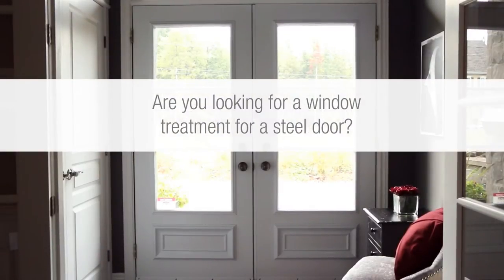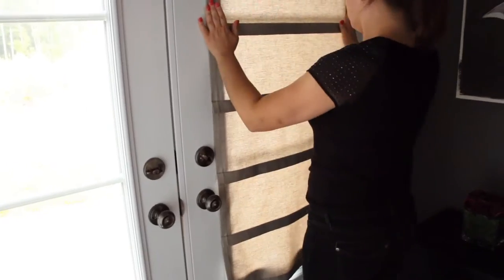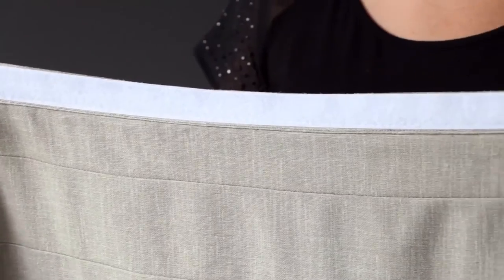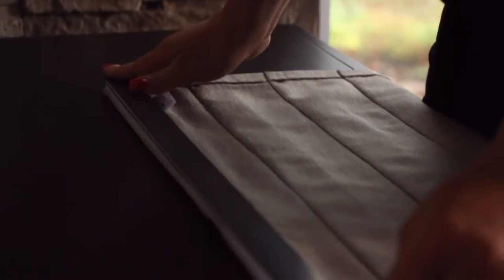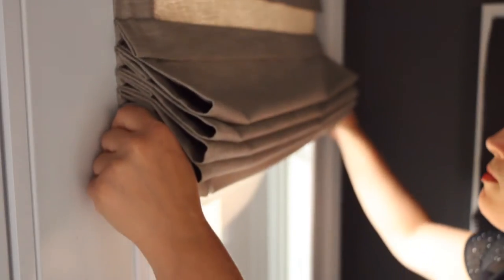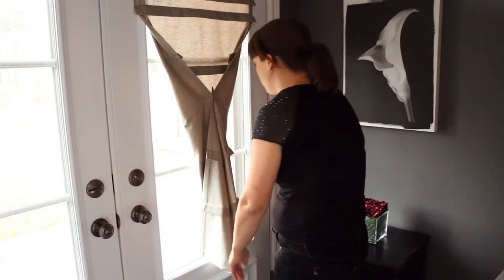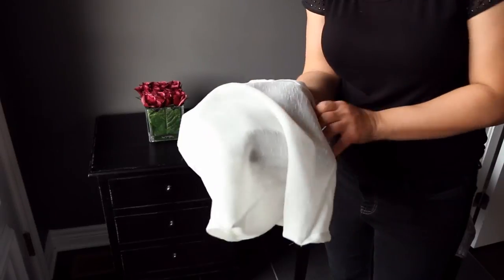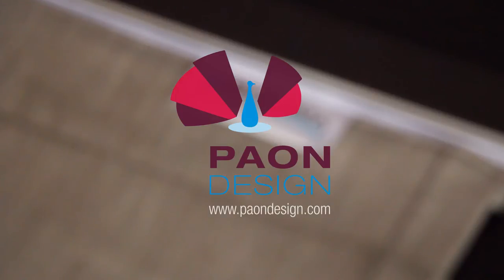Magnetic blinds for metal doors from Paoma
- PAOMA magnetic blinds are a unique solution for steel doors. Installation is quick and easy with repositionable magnets.